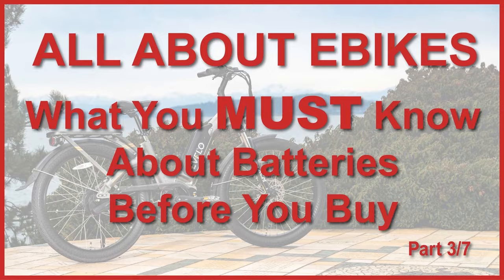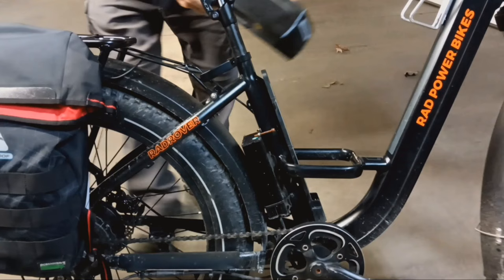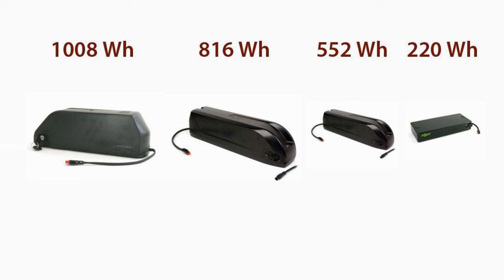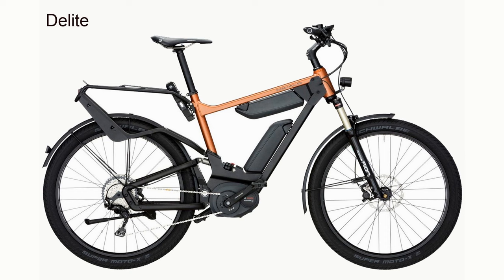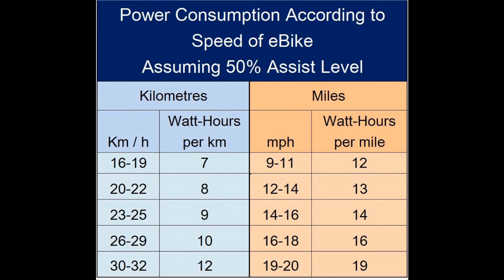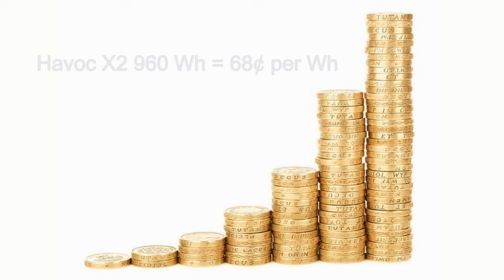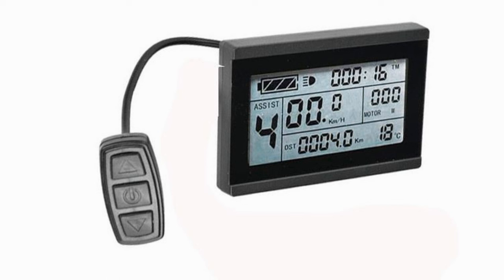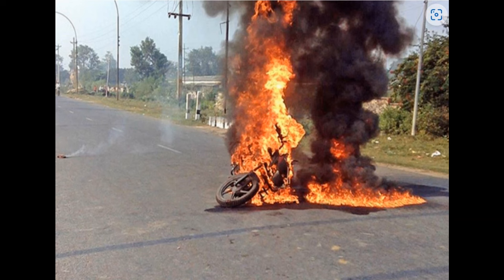What You MUST Know About Ebike Batteries Before Buying an Electric Bike